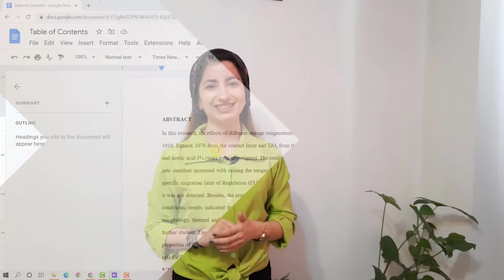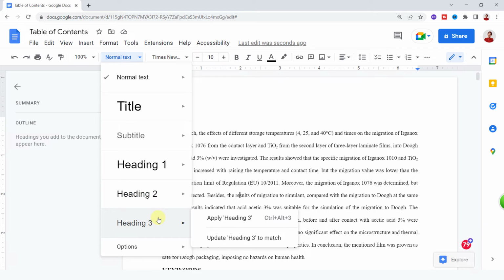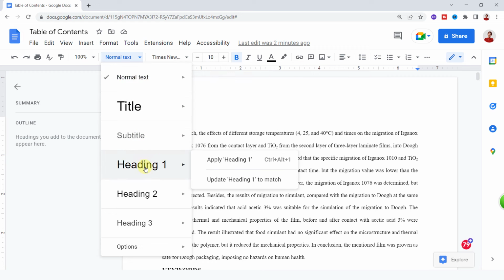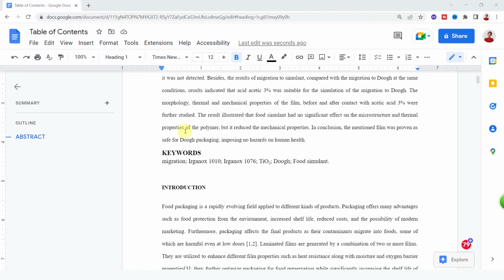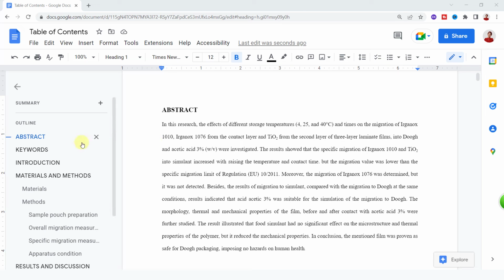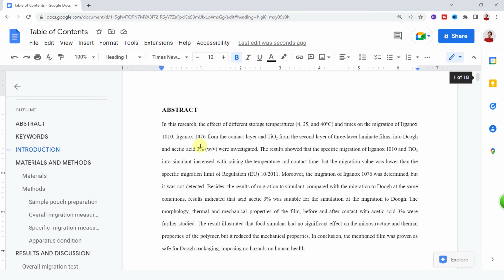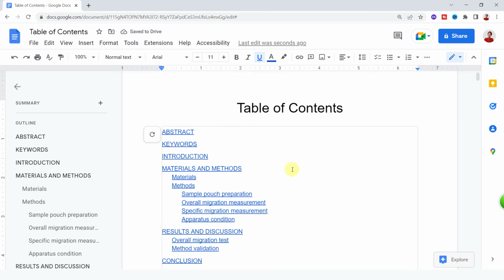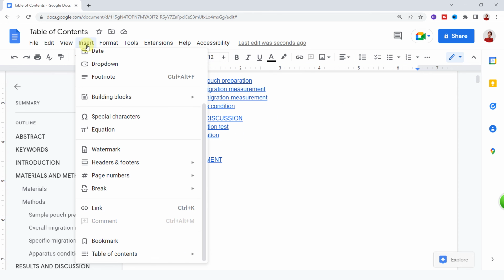The Quick and Easy Way to Create a Table of Contents in Google Docs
This video will show you the quick and easy way to create a table of contents in Google Docs. We'll go over how to set up the table of contents, how to add headings and subheadings, and how to customize the look of your table of contents. We'll also discuss some tips and tricks for making sure your table of contents is organized and easy to navigate. Finally, we'll show you how to update your table of contents as you make changes to your document. By the end of this video, you'll have a professional-looking table of contents that will help readers quickly find what they're looking for in your document.

⏰ Timestamps
00:00 Intro
00:22 Create title, subtitle, sub-subtitle
02:45 Insert a table of contents
04:24 Wrap up